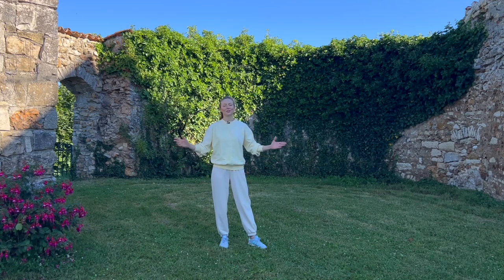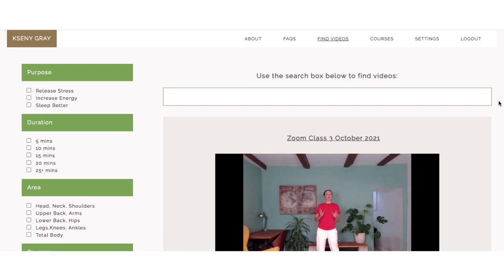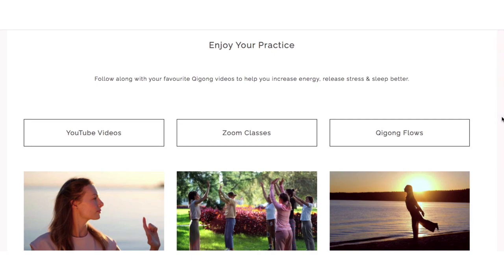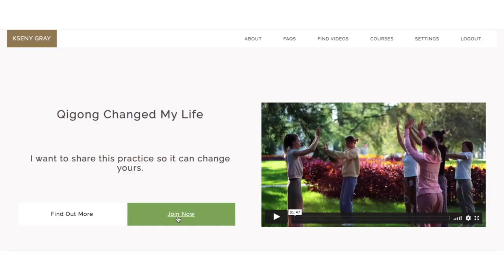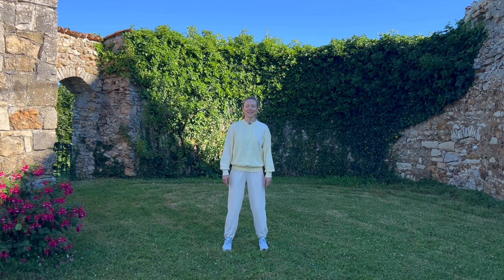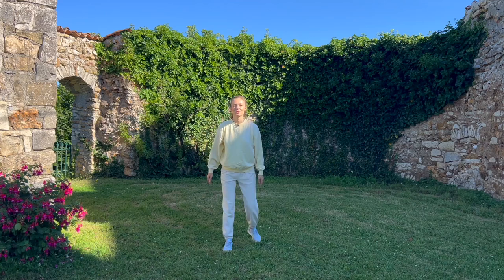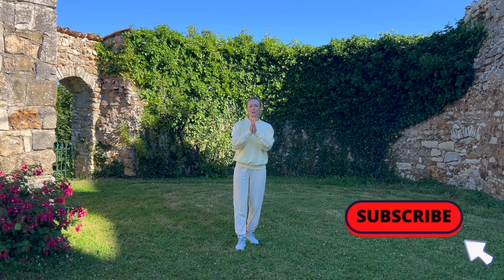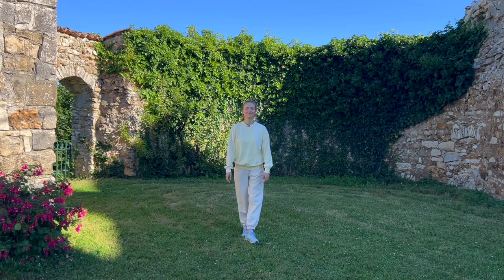Daily Qigong Routine #19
Easy Qigong exercises to get the body moving and get your day started with ease and joy. The routine include qQigong body tapping and shaking exercises for better blood and energy flow.

- QIGONG RETREAT

Join me and other Qigong enthusiasts on my first Qigong retreat in French Alps!

Dates: 12 September - 19 September 2022
Locations: French Alps
Duration: 7 Awesome Days

Join me LIVE every Sunday on Zoom for a Qigong session. Learn the benefits of each exercise and explore breath techniques to help you build a regular practice at home.

Access all previous recorded Zoom sessions in addition to over 120+ guided Qigong videos and meditations to practice when it suits you.